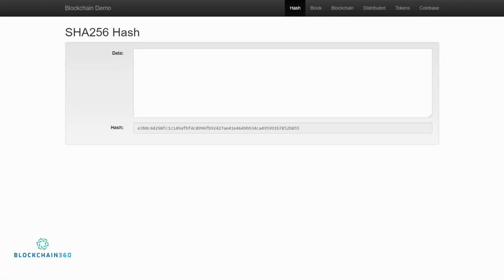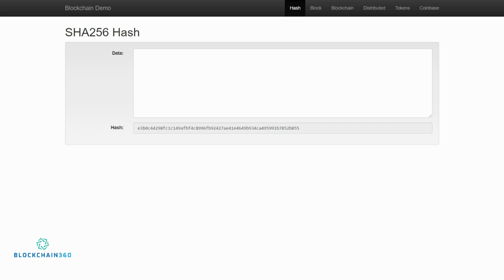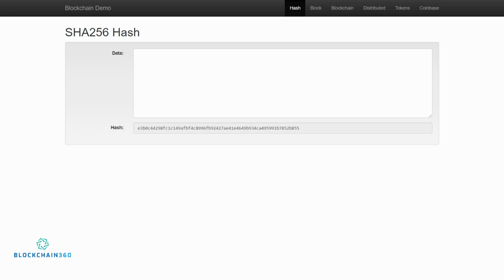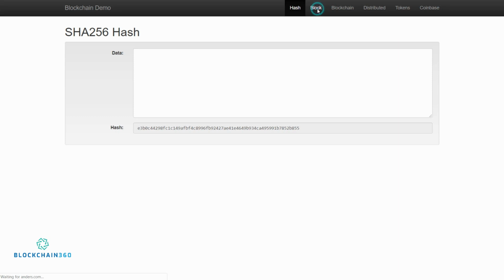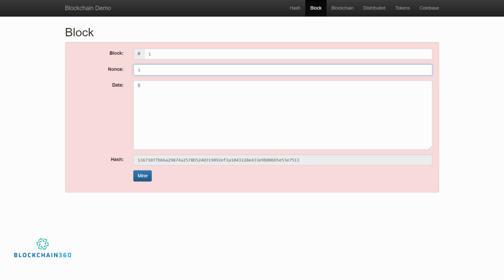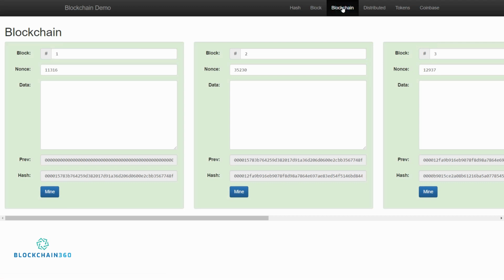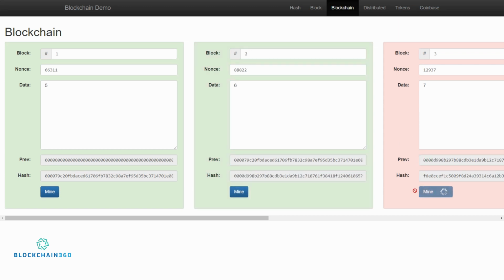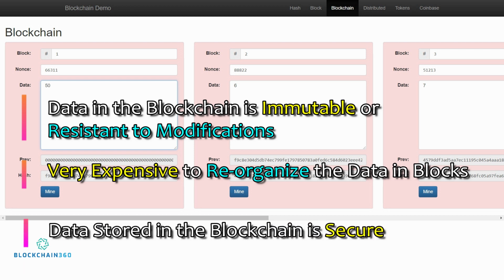Blockchain demo video | A simple Online Blockchain demo video by Blockchain 360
This is a simple Online Blockchain demo video by Blockchain 360.
About a few months back, I decided to embark on the Blockchain Technologies certification by Massachusetts Institute Of Technologies. This 6 weeks course proved to be a very resourceful learning for myself. There were many concepts learnt about the blockchain which gave me a very indepth perspective of what the fundamental blockchain is about and how Blockchain Initiatives can improve the different aspects of our lives.
In this MIT Blockchain Technologies course, I was exposed to an online Blockchain Demo which I would want to share in this video. I believe that from this Online demonstration, you are able to understand the fundamentals or building blocks of the Blockchain better.

REFERENCES

RESOURCES

CHANNEL DESCRIPTION

Blockchain 360 is a the channel for the Latest Bitcoin, Blockchain and Cryptocurrency Adoption News. If you are a Bitcoin, Blockchain and Crypto enthusiast, then Blockchain 360 is right for You!  We cover recent and regular development and adoption news related to  Bitcoin Blockchain and Cryptocurrency. Our adoption news and technical videos will attempt to be Complete, Fair and a 360 coverage of the issues at hand.

Eugene has been following Bitcoin, Blockchain and Crptocurrencies since 2016. Since then he has been certified "Blockchain Certified Expert" by Blockchain-Council and has completed "Blockchain Technologies" with MIT (Massachusetts Institute of Technology). From 2016, he has been giving insightful Talks and Presentations in bitcoin, Blockchain and Bitcoin Mining to the public.

Everything expressed here is my opinion and not official investment advice.
Please do your own research before risking your own money.

RELEVANT TOPICS

blockchain Demo video
online blockchain video
online blockchain demo video
blockchain explained using demo
Blockchain Demo
Blockchain Demonstration
simple blockchain demo
What is Blockchain
Blockchain Fundamentals
SHA256
Blockchain Mining
Blockchain Verifications